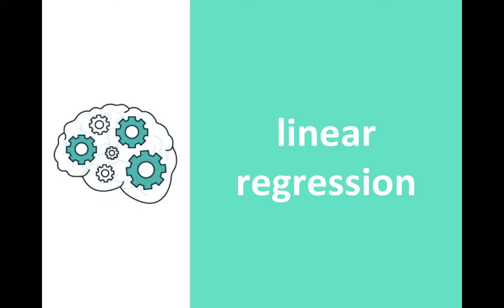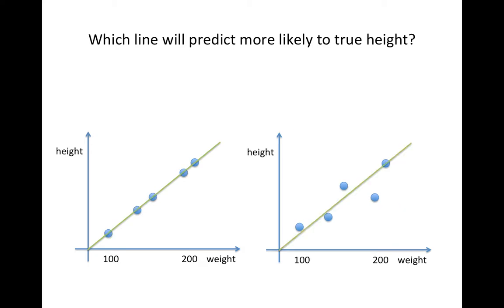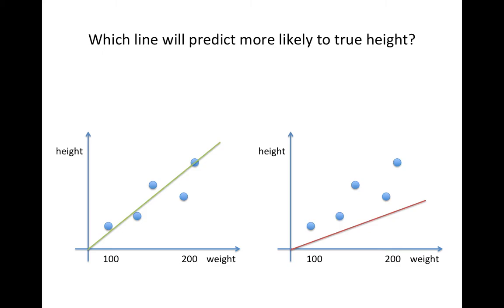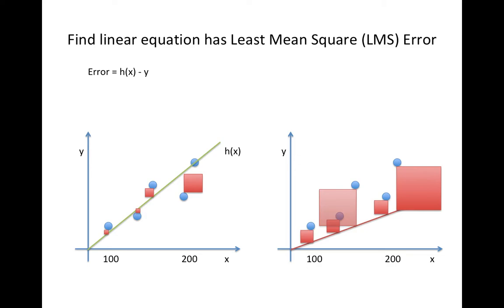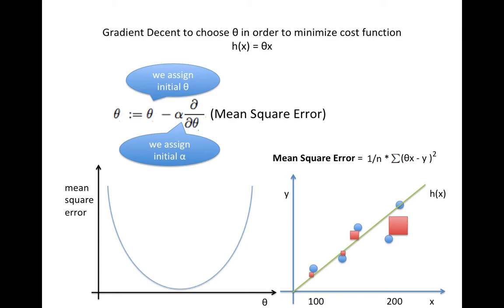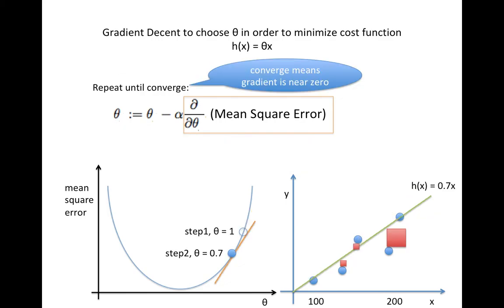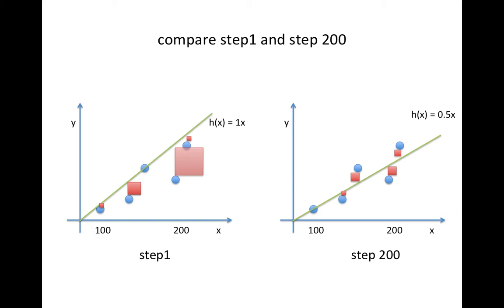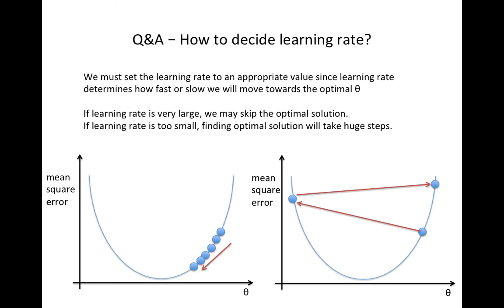[Machine Learning] Linear Regression using Least Square Error, Gradient Descent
Short Tutorial to understand Linear Regression.
This explains linear regression with least square error, gradient decent, cost function and objective function.